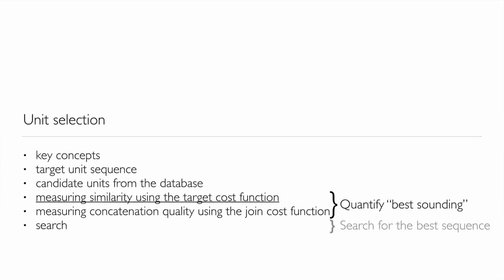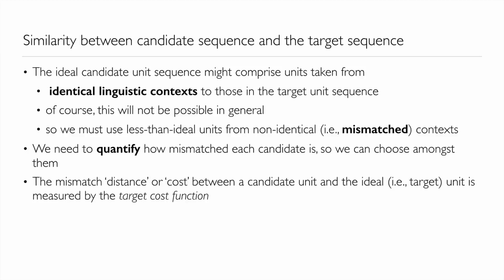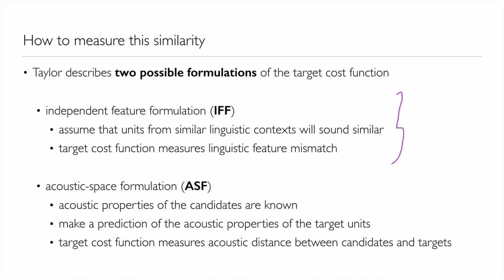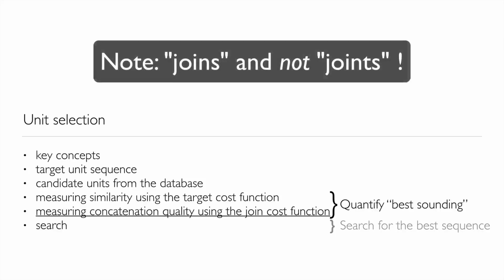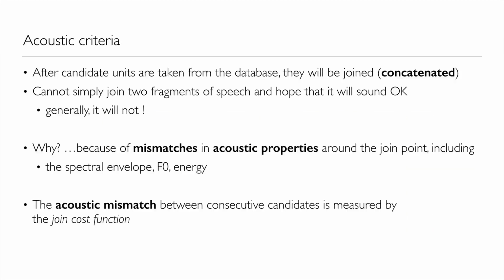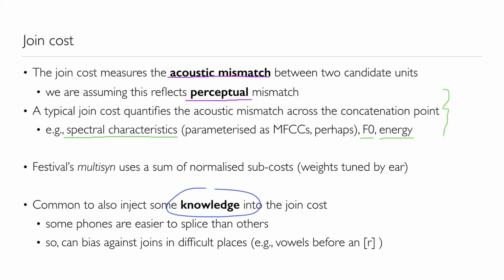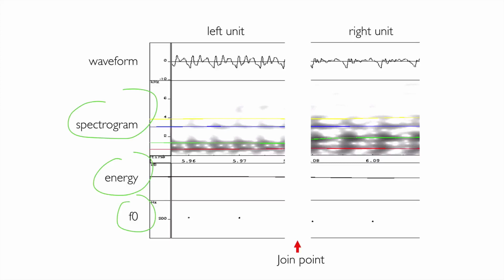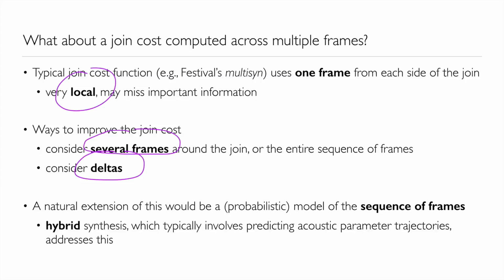Speech Synthesis - Module 2 unit selection - 4 Target cost and join cost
To choose between the many possible sequences of candidate units, we need to quantify how good each possible sequence will sound.